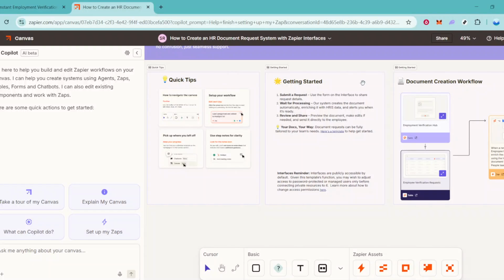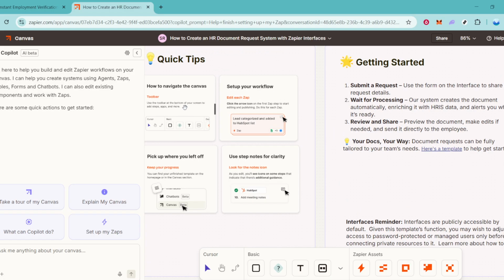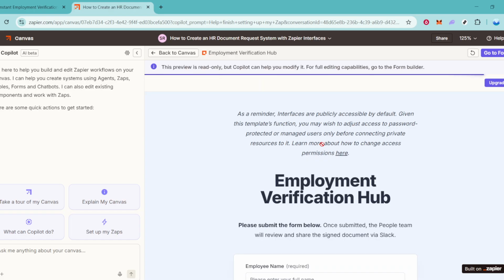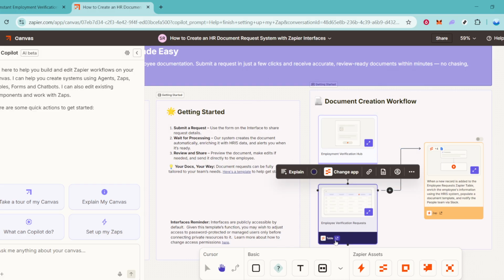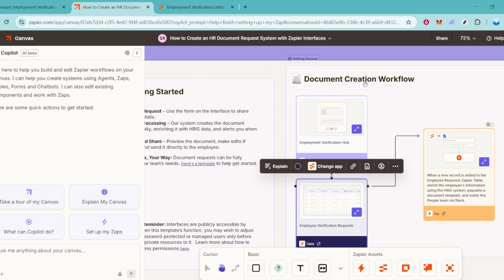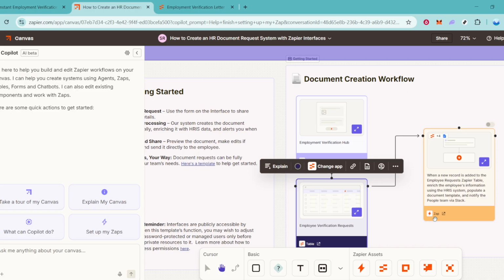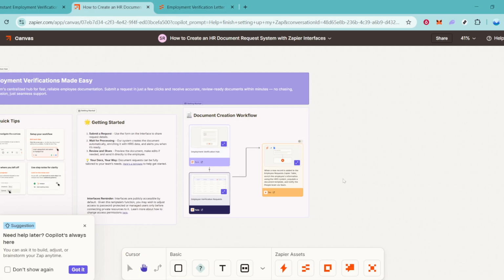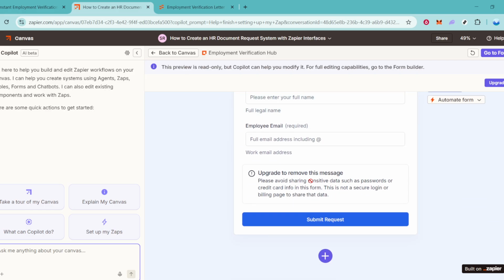How to Create an HR Document Request System with Zapier Interfaces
In this video We will show you How to Create an HR Document Request System with Zapier Interfaces create hr document request system with zapier interfaces, zapier interfaces hr request form tutorial, automate hr document requests with zapier workflows, zapier interfaces employee document request guide, build hr form and approval workflow zapier, automate hr paperwork collection with zapier, zapier hr automation for beginners, manage employee document submissions with zapier